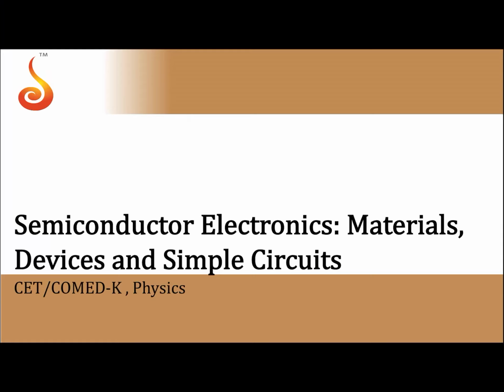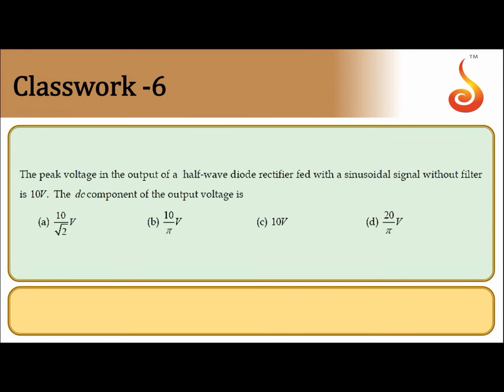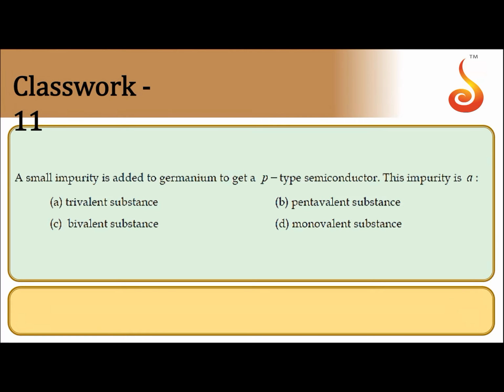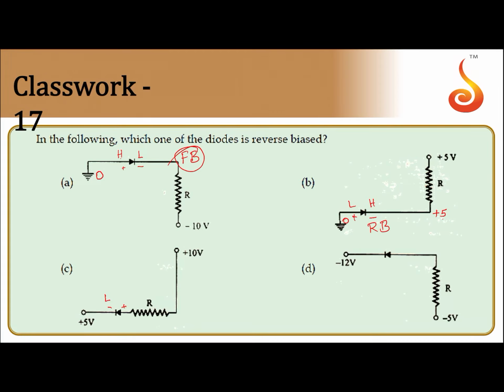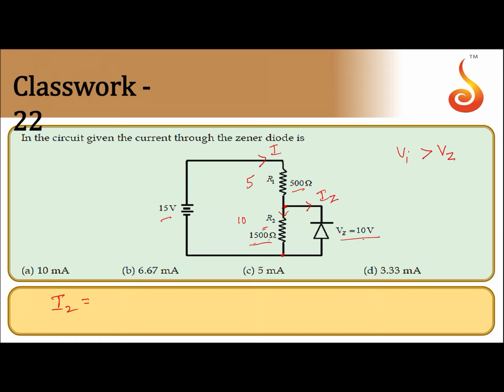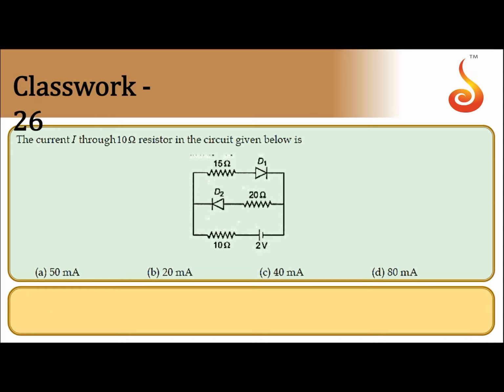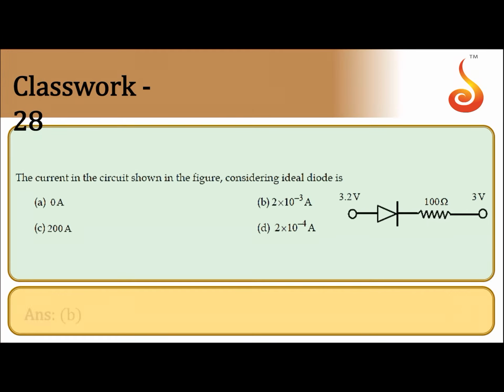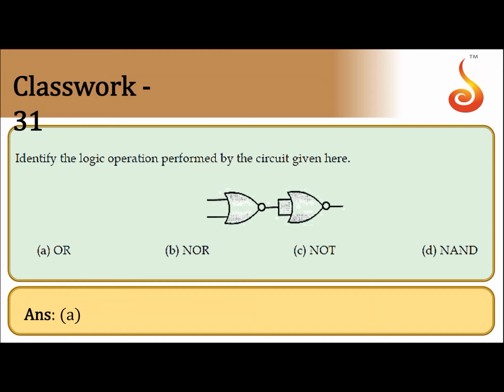Deeksha Online | KCET/EAMCET | Physics | Semiconductor Electronics — Problem Solving | 23-04-2020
Welcome to Deeksha Online Classes for KCET/EAMCET! This lecture will cover Problem Solving from the chapter — Semiconductor Electronics: Materials, Devices and Simple Circuits. We are sure you will have an effective learning experience.